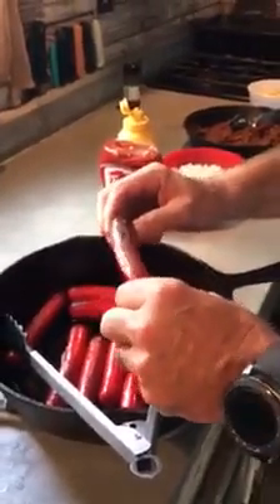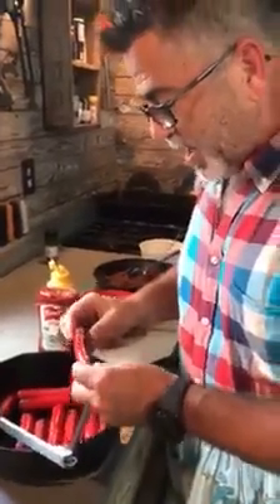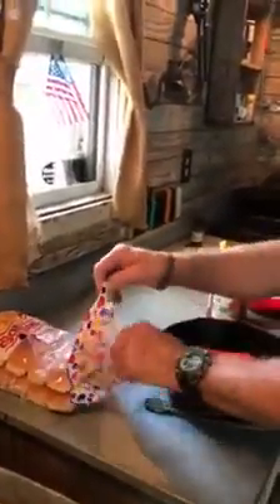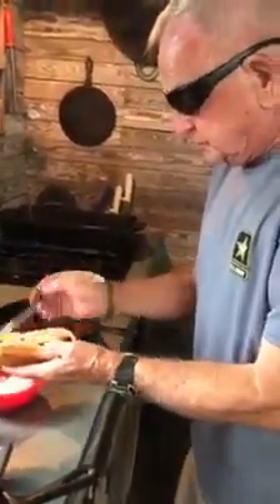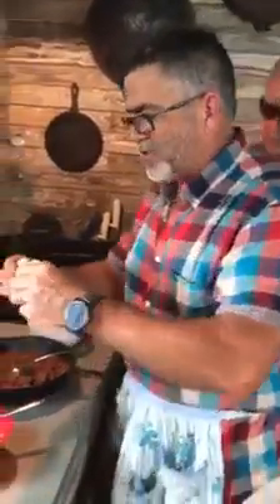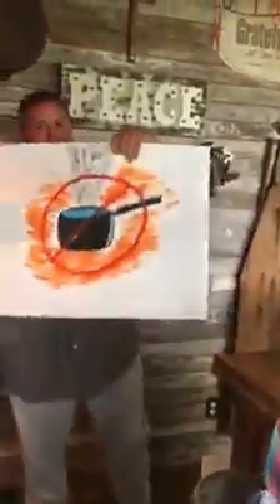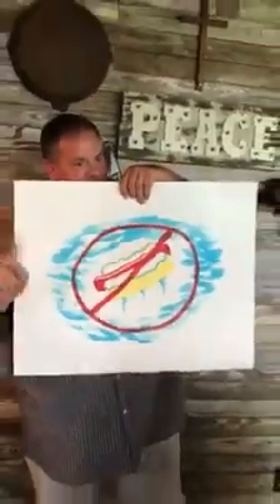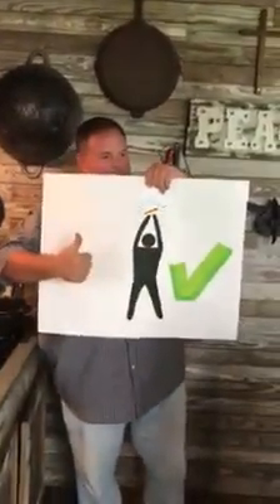Hot Dog: How and How Not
Learn how we eat our hot dogs 'round here. We take this very seriously.